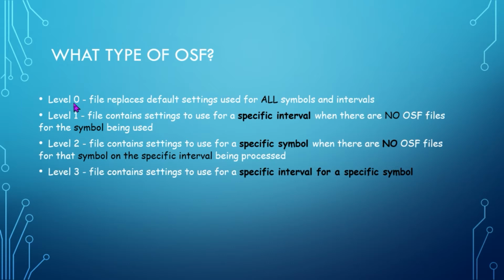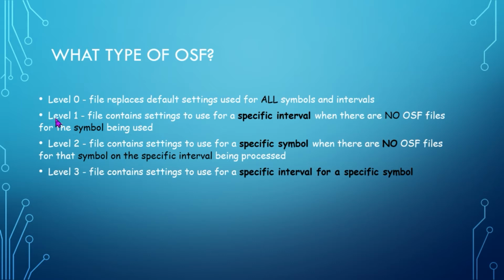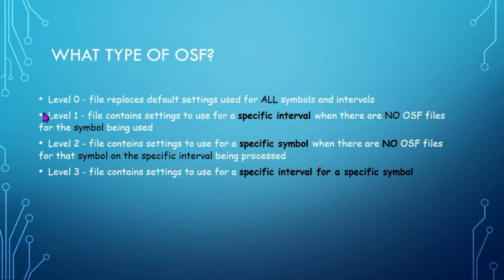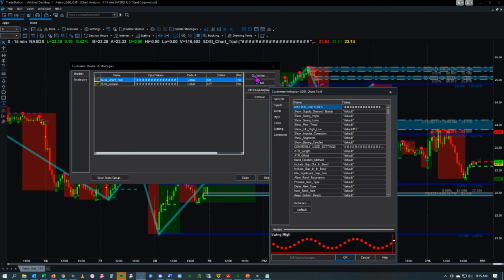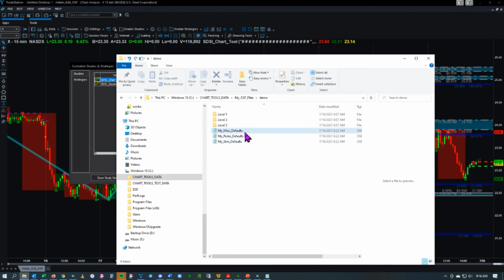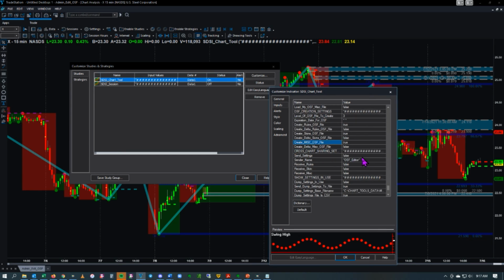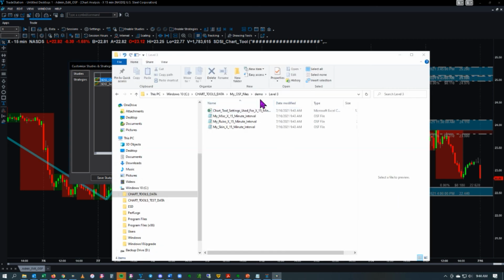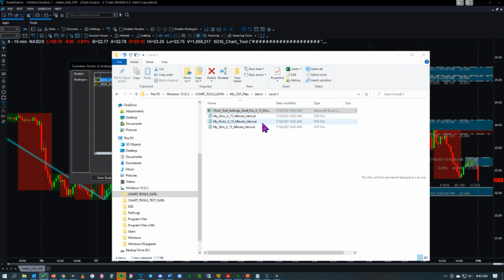How to Create a MY OSF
How to create a My OSF and verify the settings in use. NOTE: The MY OSF feature is only available in the Ultimate Chart Tools.

Risk Disclosure